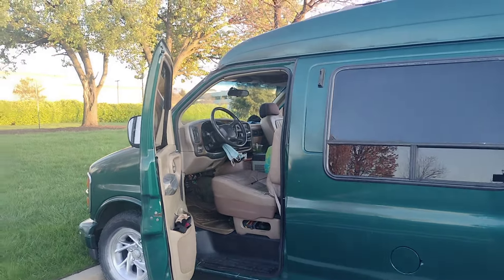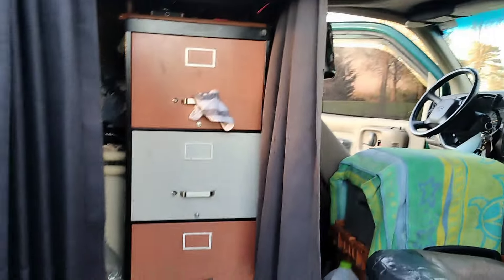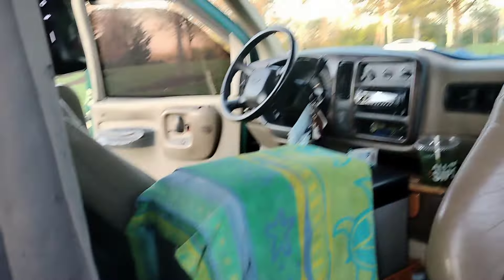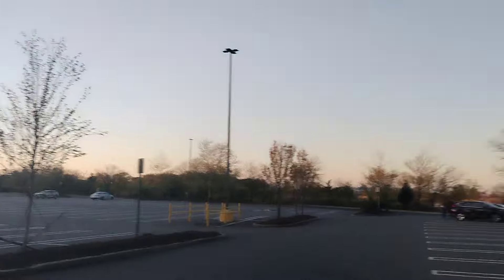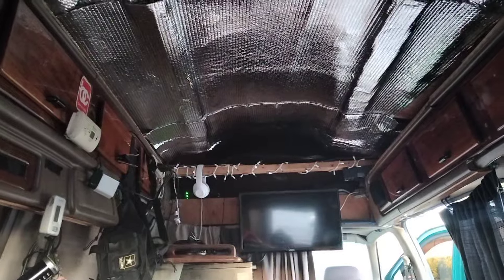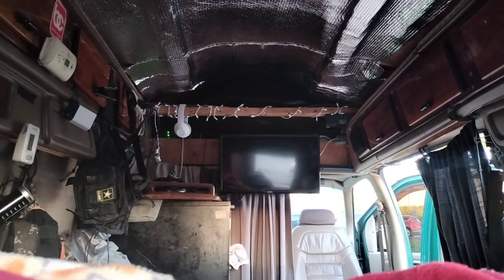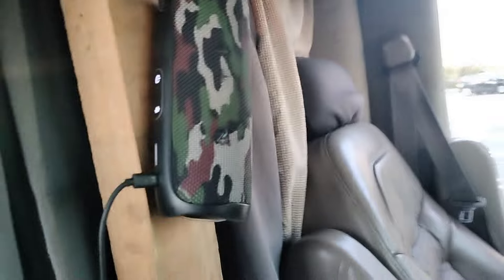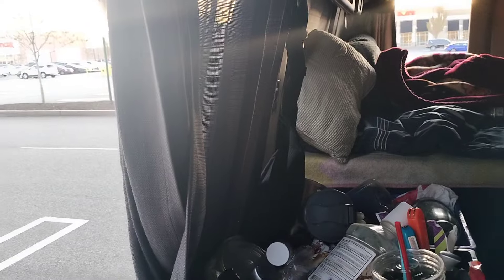Great day daytime view after a good clean up